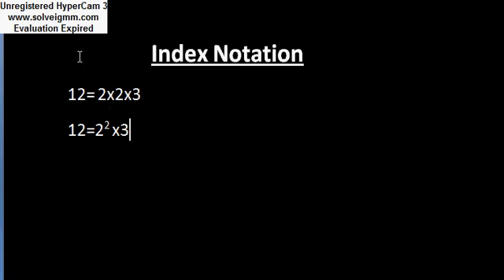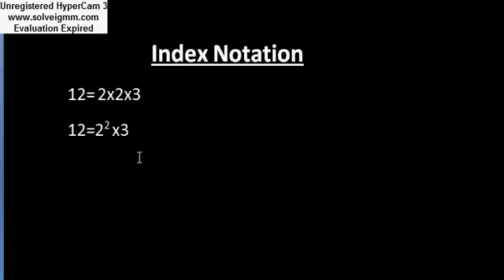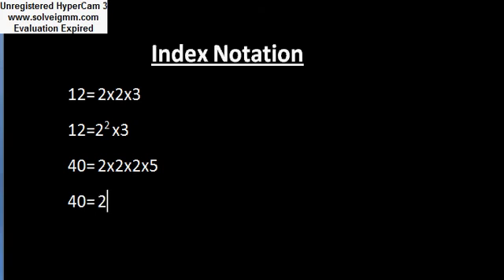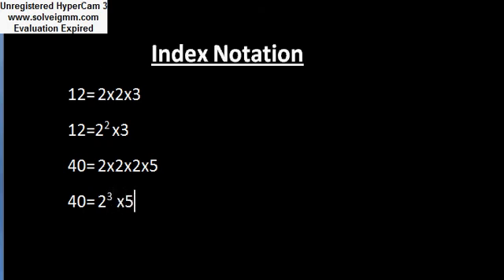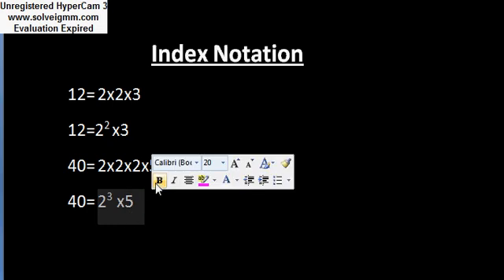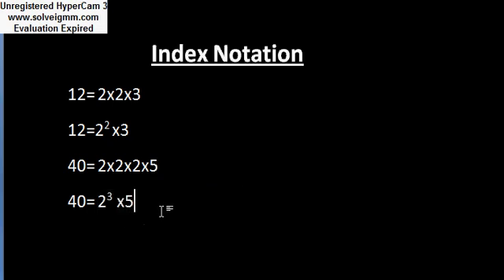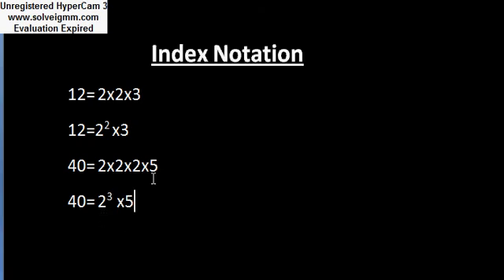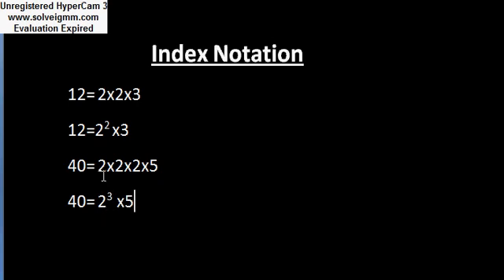Index Notation form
New Syllabus : Mathematics 1 6th Edition: Exersice 3b Q.1